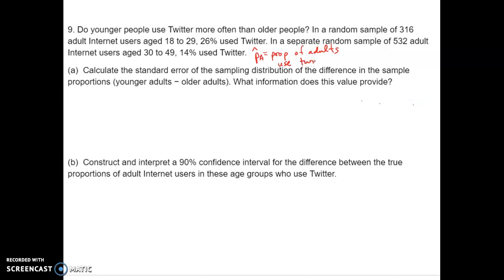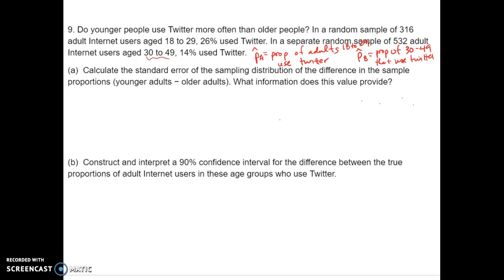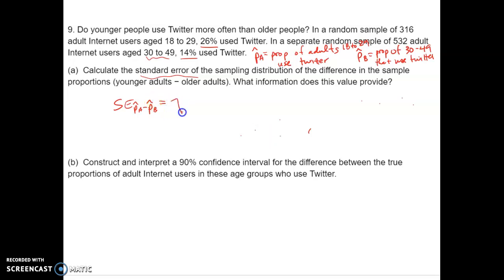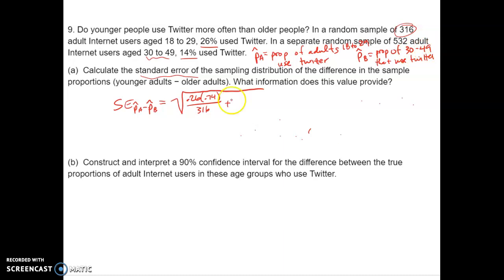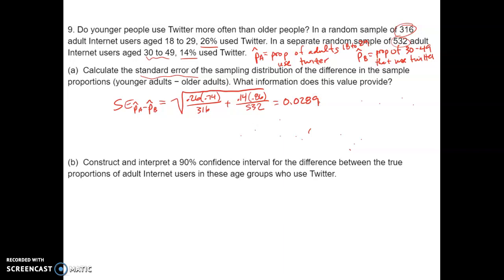ap stats - hw 10.1a